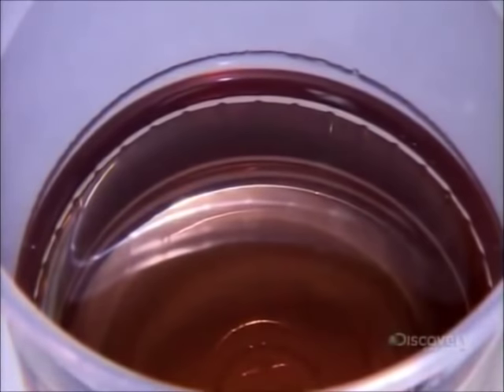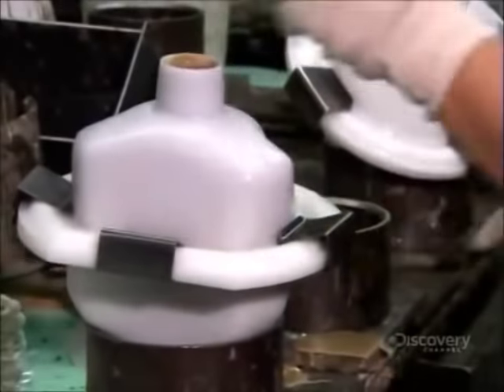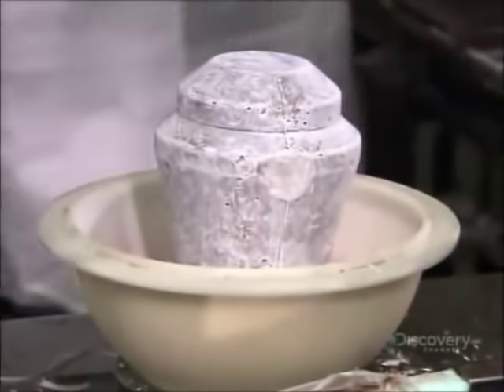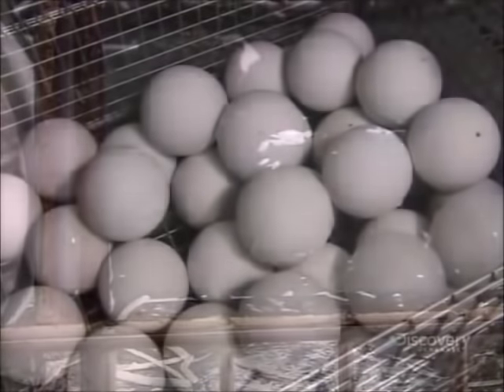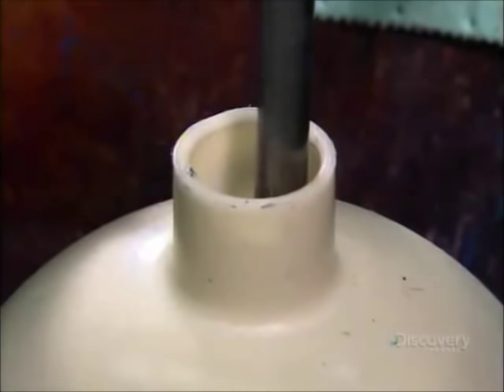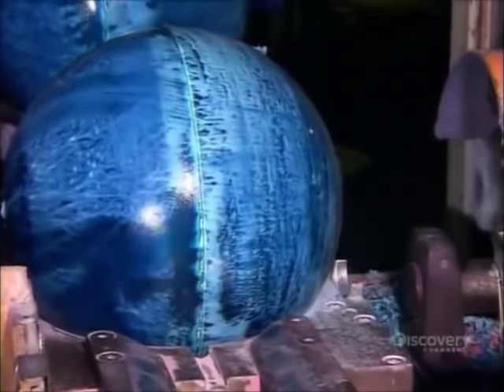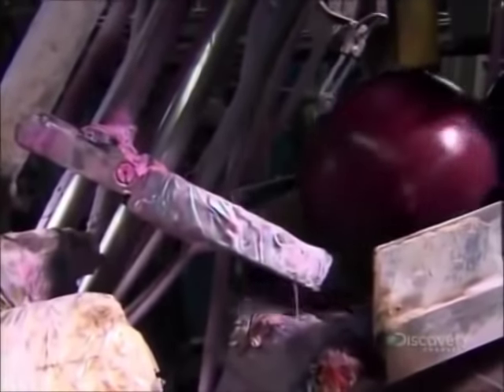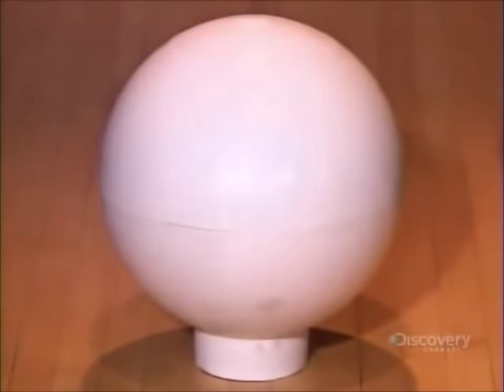How its Made - Bowling Balls